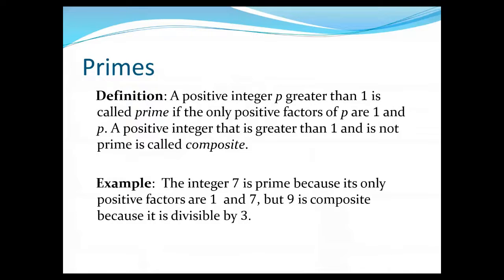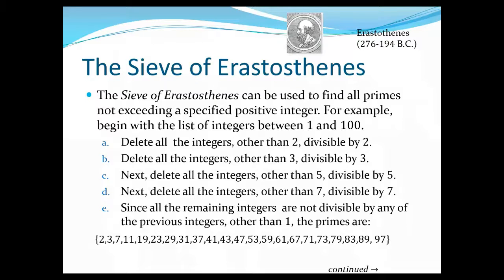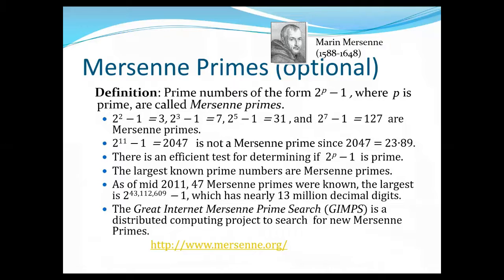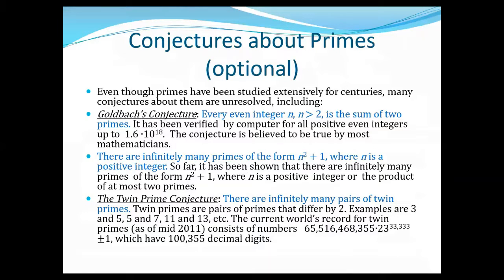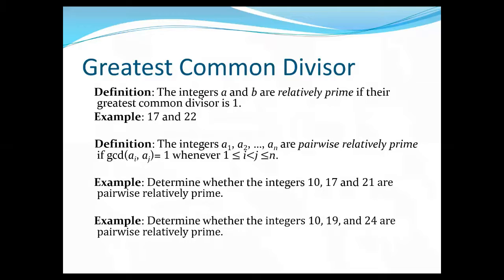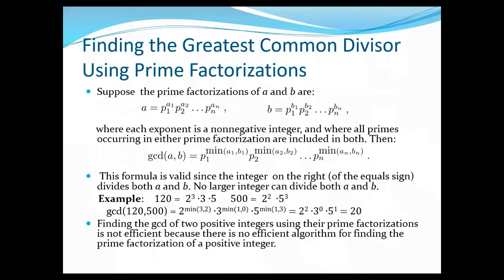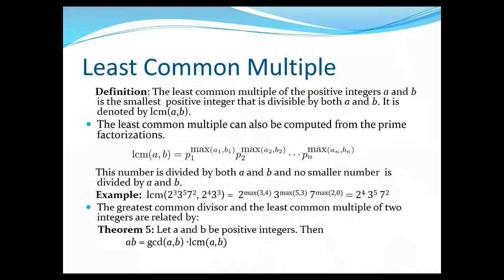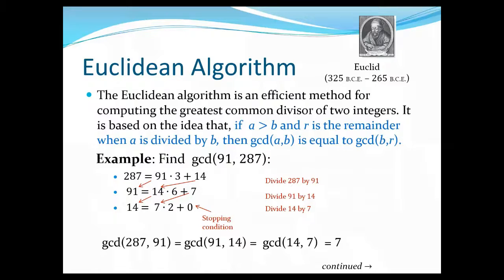WEEK 1: PRIME NUMBER AND GCD